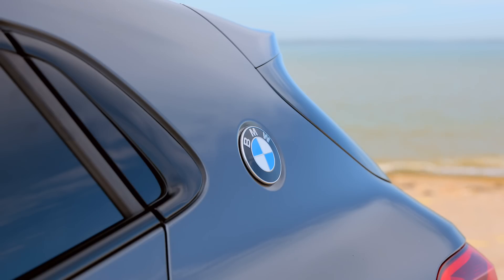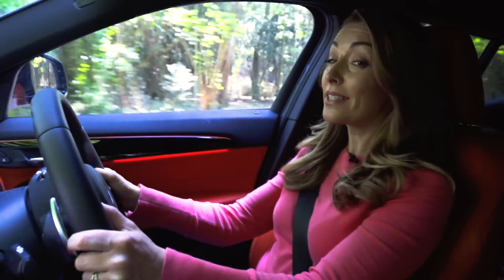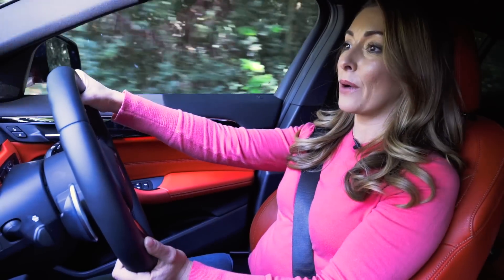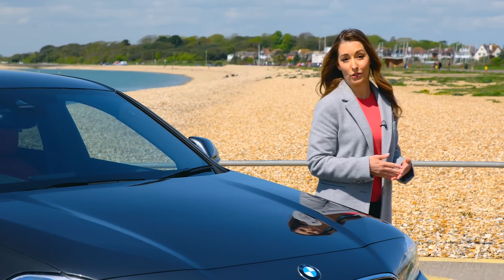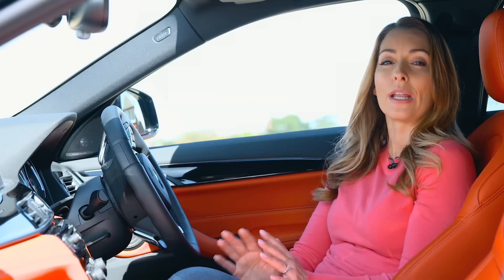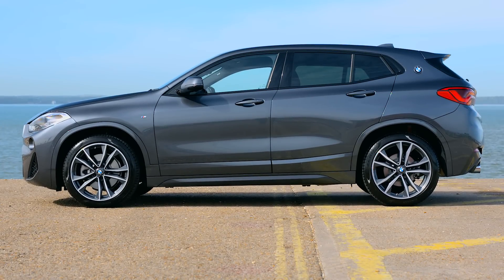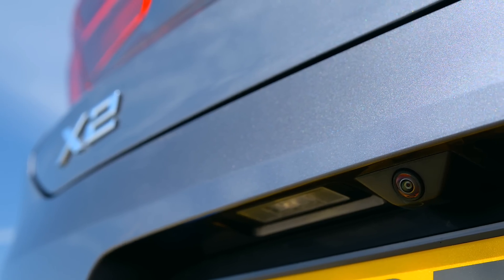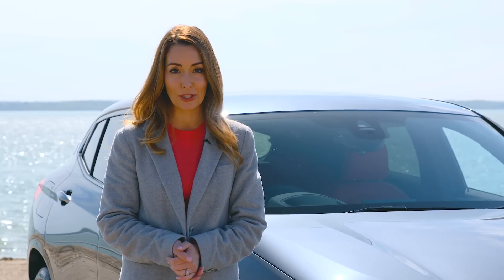BMW X2 2018 Review - Car Keys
In this review, we take an in-depth look at the interior of the BMW X2 including its boot size, dashboard and back seats. We then run through performance, price and finish up with the all-important verdict - is the BMW X2 a good car?